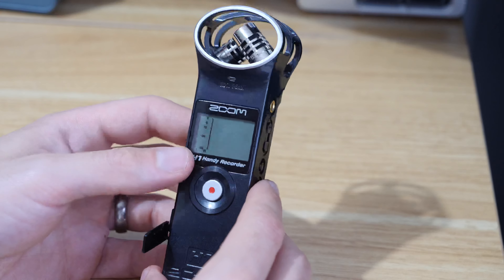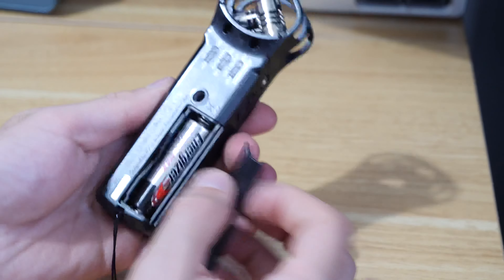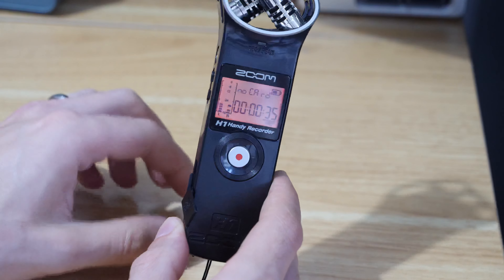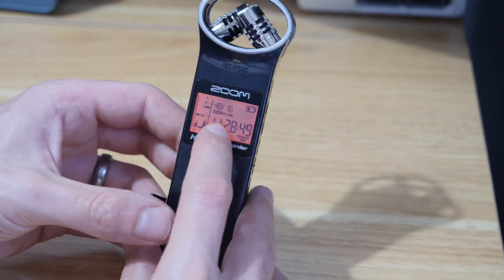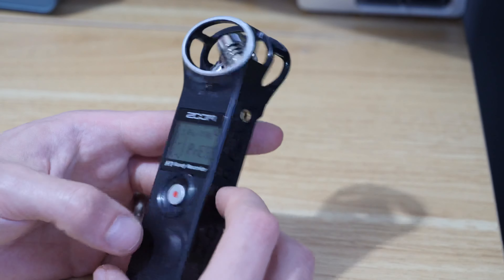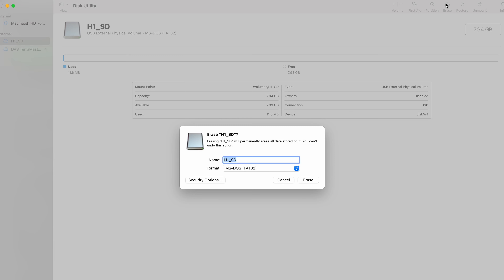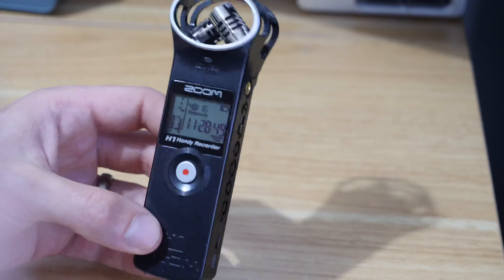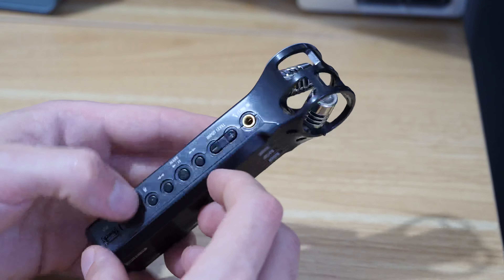How to Fix Card Errors on the Zoom H1 Audio Recorder | Format Cards on the Zoom H1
My Micro SD card wasn't being read in my Zoom H1 and I couldn't format it, so this is how I resolved the issue. Learn how to quickly format your cards in the Zoom H1 recorder.